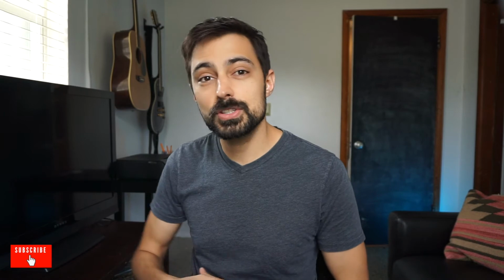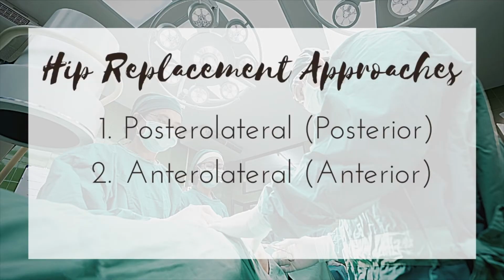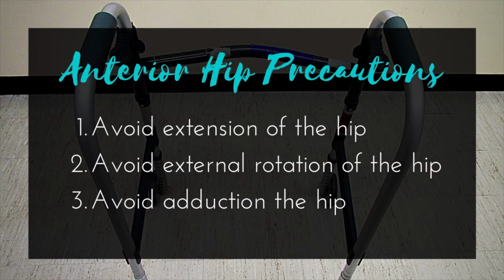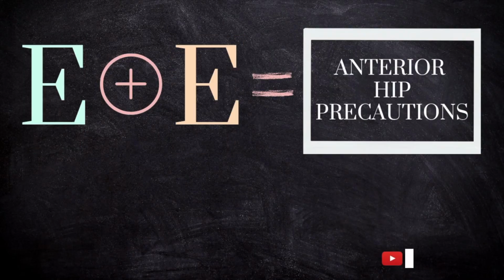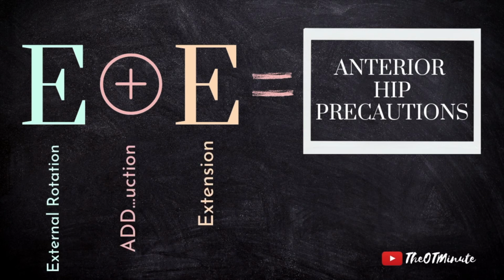ANTERIOR HIP PRECAUTIONS: PLUS a quick tip to remember them!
Review anterior hip precautions with me! Whether you are a student, OT, PT, nurse, or any other healthcare practitioner who are working with these patient's, understanding precautions is essential to help keep patients safe! I hope this helps video gives you an idea of the common anterior hip precautions; however, review medical charts closely and follow physician/surgeon instructions first and foremost since there are variations. I have another video on posterior precautions so you can compare posterior versus anterior hip precautions if you would like.

References/Resources:
Pedretti's Occupational Therapy: Practice Skills for Physical Dysfunction

//MEDBRIDGE//:
Level up your knowledge and skills with MEDBRIDGE. to receive a substantial discount. Whether you need CEUs, want an intuitive HEP builder, need patient education handouts, or just need to satiate you thirst for knowledge. MedBridge has a ton of high quality, easy to navigate features for healthcare practitioners such as OT practitioners and students!

//GEAR THAT I USE FOR CONTENT CREATION//:
-Sony a6000
-DJI Pocket 2 Creator Combo
-Rode VideoMicro
-Amazon Basics Tripod
-Ubeesize Tripod S
-Lapel Mic
-External Drive
-Padcaster Parrot Teleprompter
-SD Card

Under no circumstances will The OT Minute be held responsible or liable for content errors including but not limited to any direct or indirect effects of erroneous information. Any use of the information, opinion, or content in this video is at your own risk and the OT Minute will assume no responsibility or liability. ***